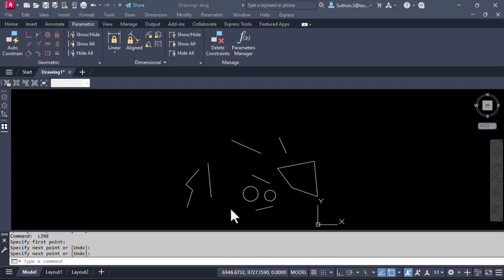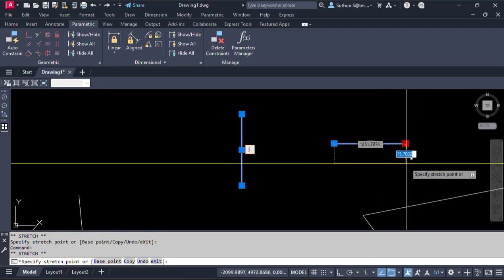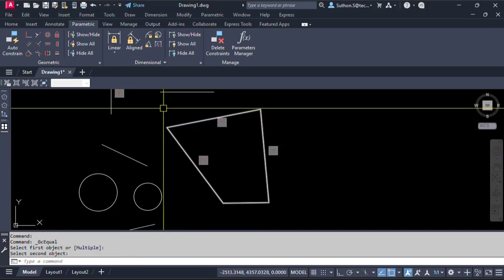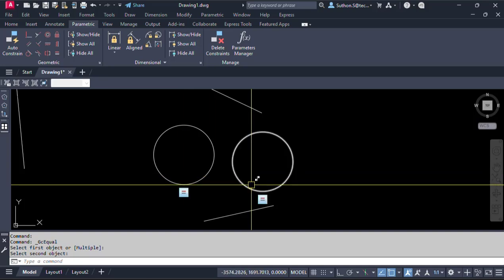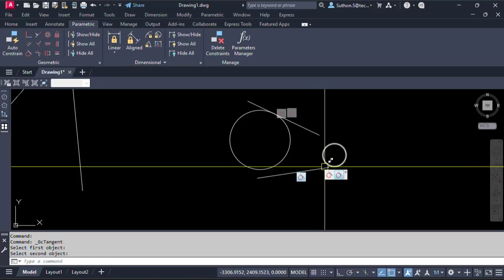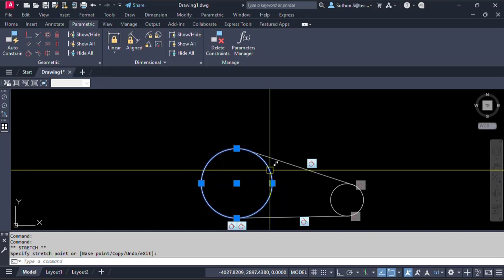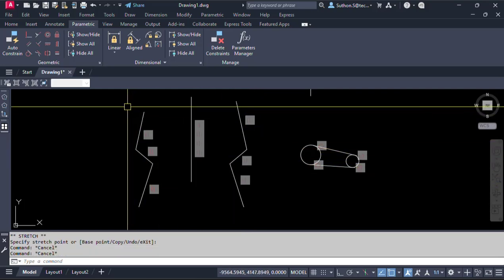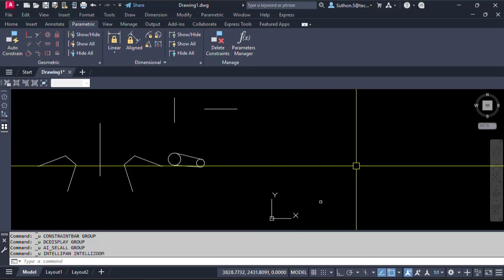AutoCAD Parametric Features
AutoCAD's parametric features enable "smart" 2D drawings by applying constraints that link geometry, preserving design intent—meaning changes to one element automatically update related ones for efficient editing.
Key Components. Geometric Constraints: Enforce shape relationships (e.g., horizontal/vertical lines, parallel/perpendicular angles, tangent circles, concentric arcs). Apply via the Parametric tab's Geometric panel; Auto Constrain infers them automatically.